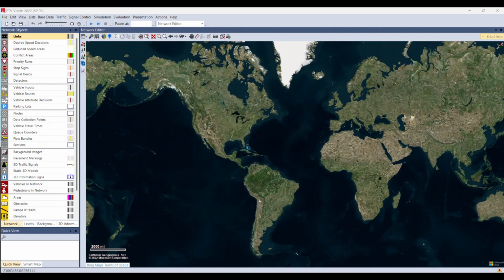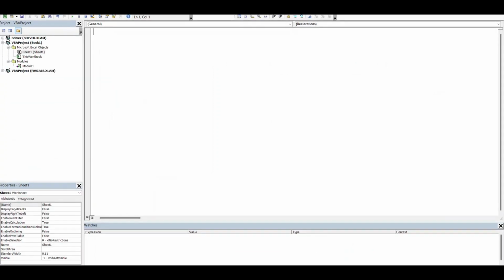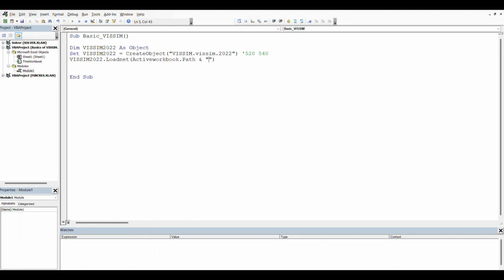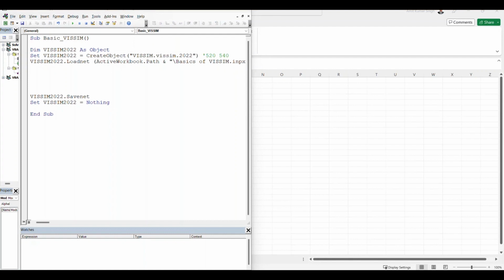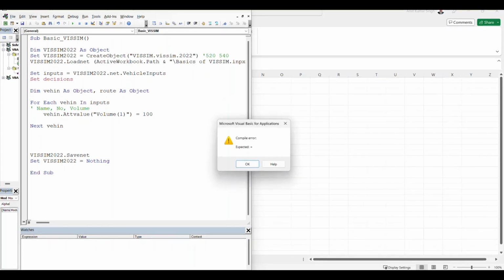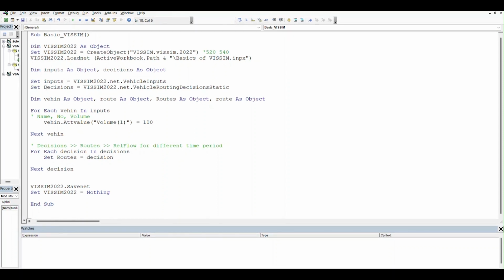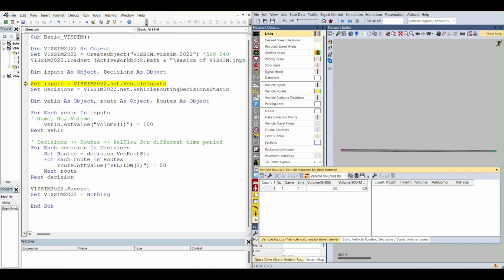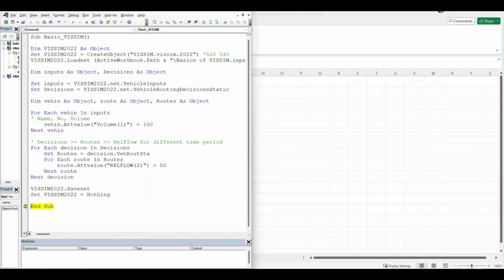EXCEL VBA and VISSIM COM for Traffic Engineering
00:00 Welcome and Introduction to VISSIM COM
3:00 Create a simple example network in VISSIM
07:05 EXCEL VBA and VISSIM COM interface
08:00 VBA Code to update VISSIM Inputs
19:55 VBA Code to update VISSIM Decisions, Routes and Relative flow
28:10 Demonstration of Code run step-by-Step

Advanced Traffic Operations Tools Series - Video 1: Basics of VISSIM COM and EXCEL VBA

In this video we discuss how VISSIM COM interface is used in practice to automate manual tasks. We provided method to access and use VISSIM COM interface through EXCEL VBA.

To download the code from the video please visit: Trafficengineering.info.